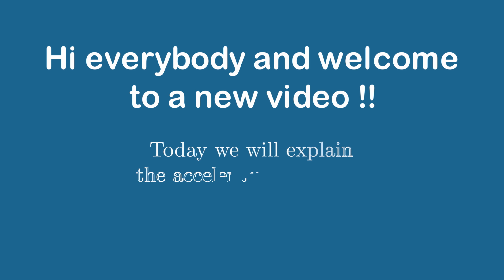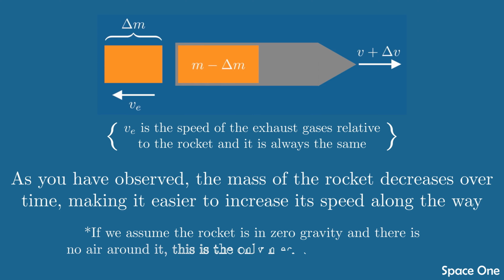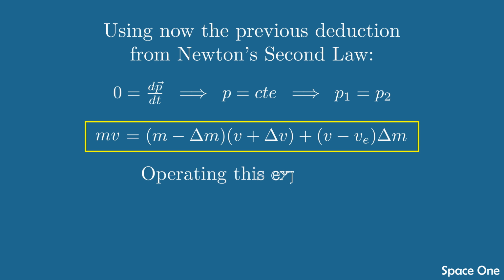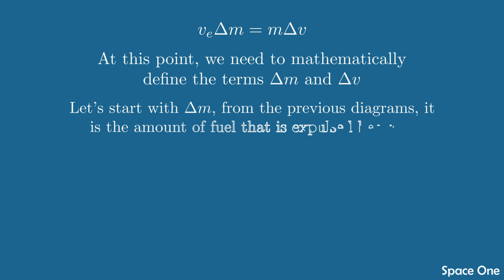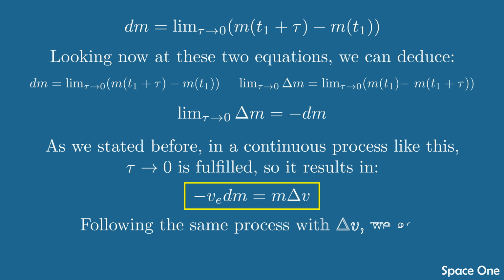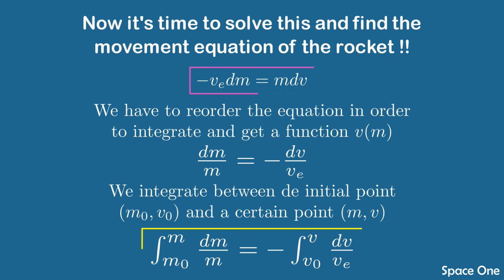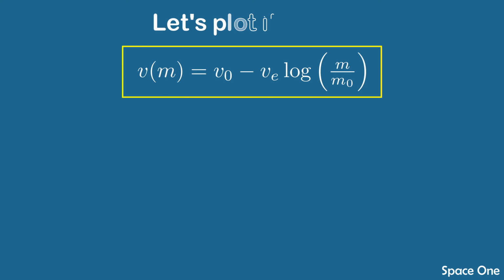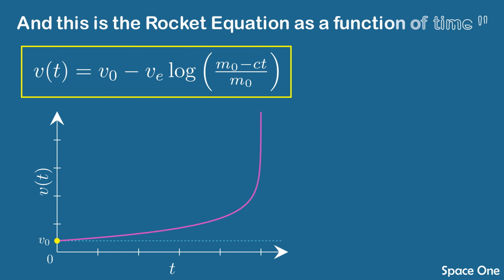Explanation of the Rocket Equation (English Audio)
Derivation of the Tsiolkovsky Rocket Equation with an animated video created with Manim.
Voice added via MURF.AI